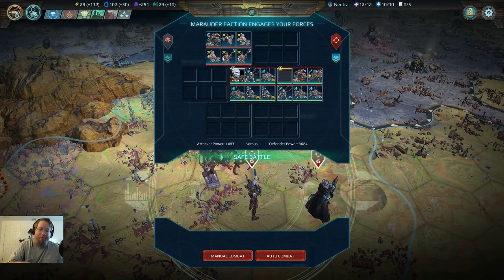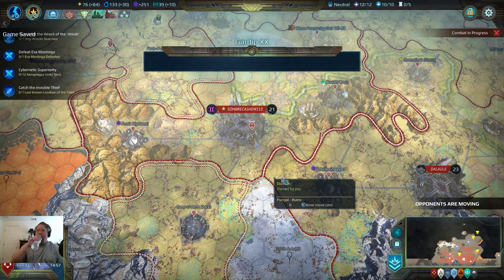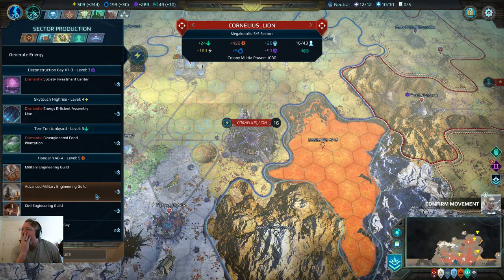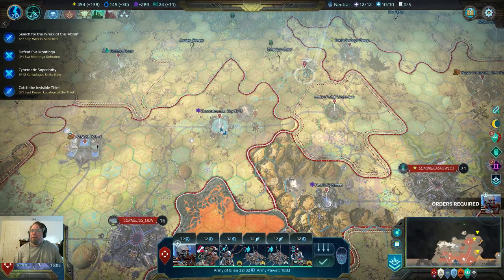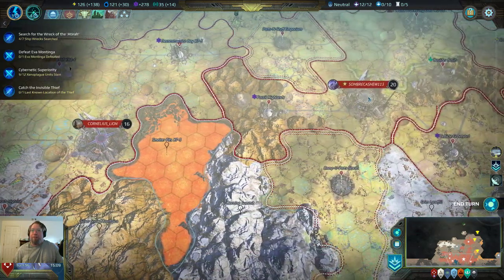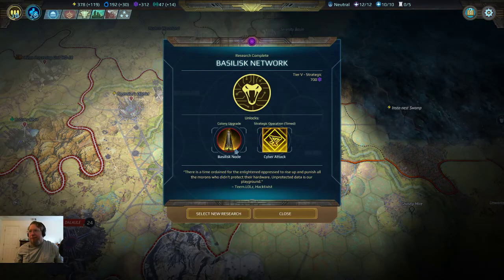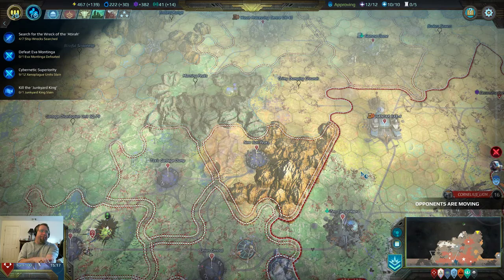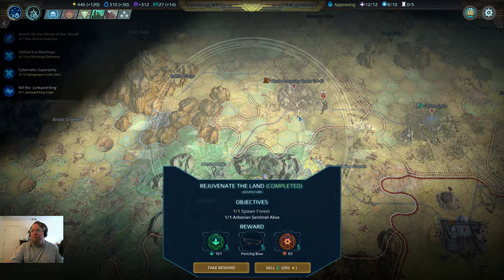Campaign AoW: Planetfall Pt.95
Age of Wonders: Planetfall is a turn based strategy game where you play as 1 of 6 possible factions trying to take over a planet. Join me as we play the story campaign. We will follow each of the factions as they re-discover the galaxy after a cataclysm destroyed the empire. Will we attempt to form alliances, or will we conquer all in our path who try to stop us?

Category:  Gaming